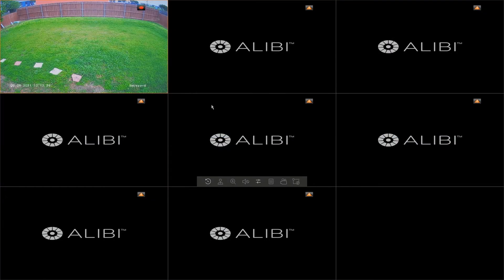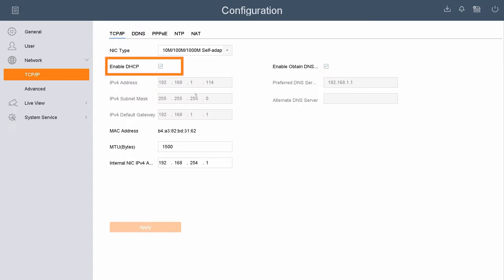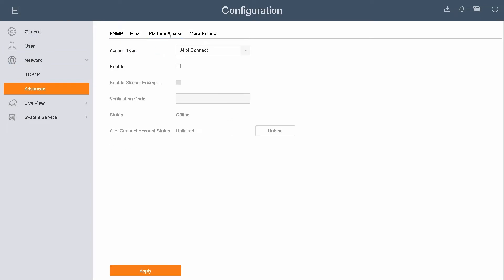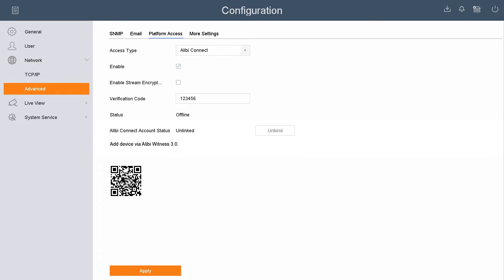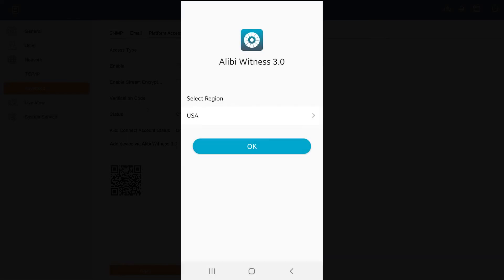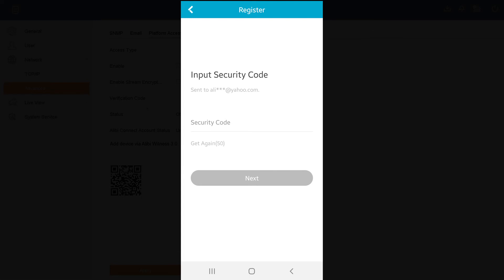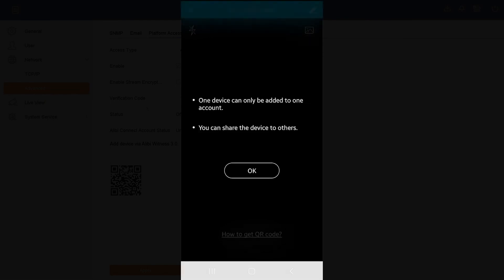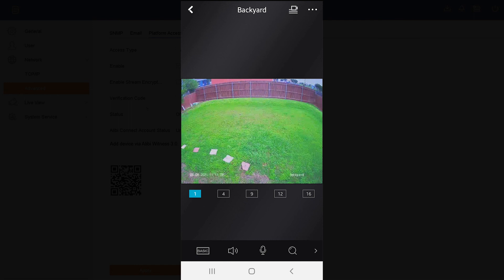Alibi Witness P2P Mobile Setup for Remote Viewing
If you sell and install Alibi Witness gear and setup remote access for your customers, the Alibi Security technical support team recommends you watch this video. Alibi Witness P2P is a more secure way to setup remote viewing of your Alibi Witness system.  P2P enables a secure, encrypted connection without opening ports. Help your customers avoid the pitfalls of port forwarding and hackers that use them to exploit network weaknesses.